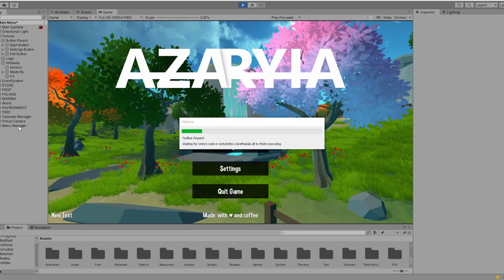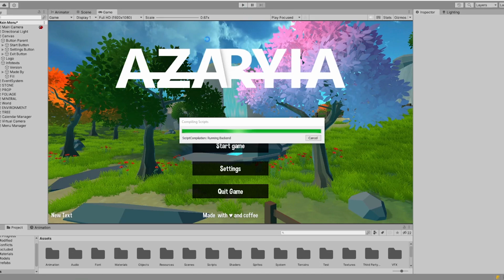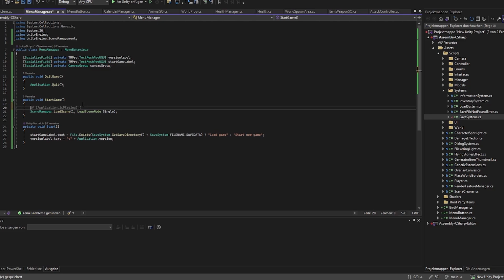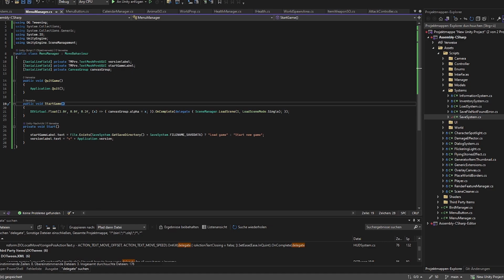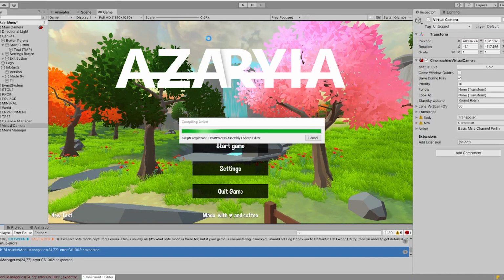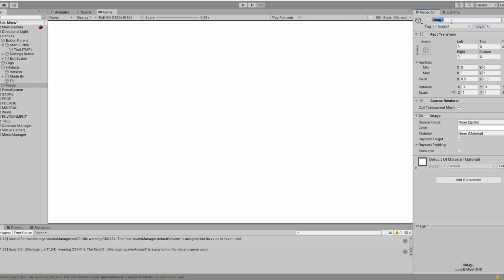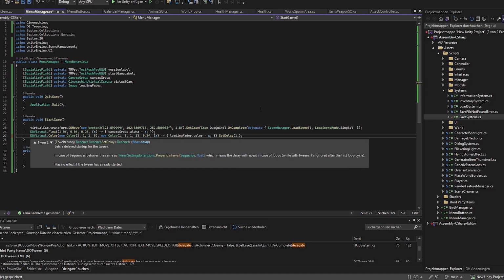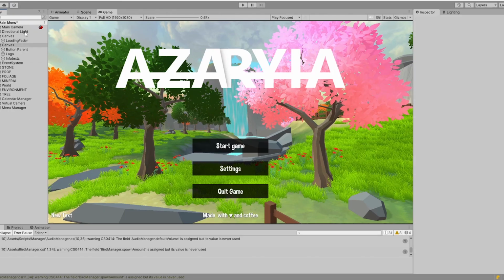AWESOME TRANSITION from START MENU (Live Indie Game Devlog)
Hello! In todays devlog for my dream game I improve my start menu for my indie game and add a transition for the future loading screen! This should transition from the waterfall into something cool! :D